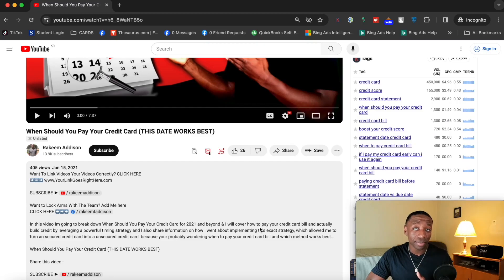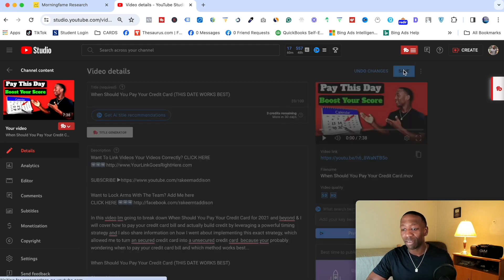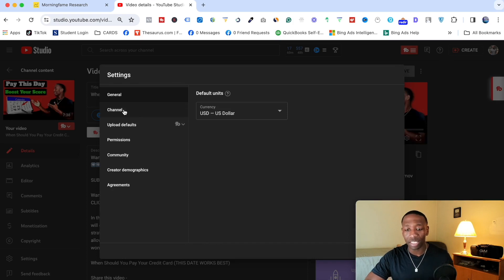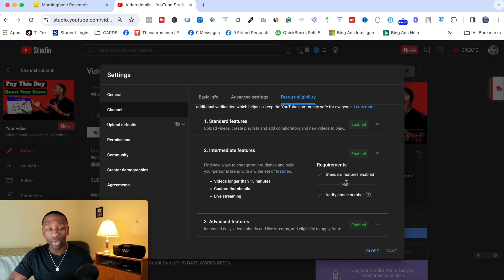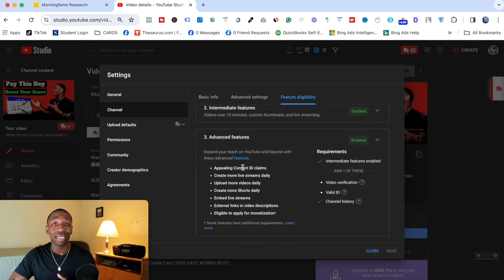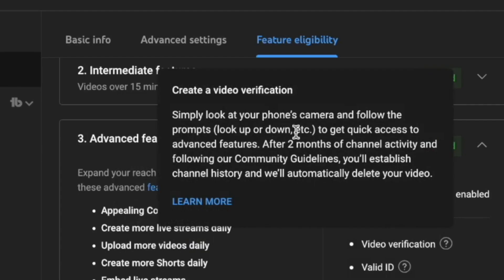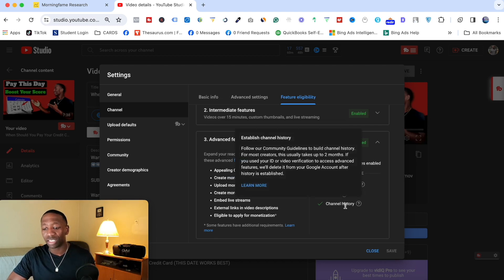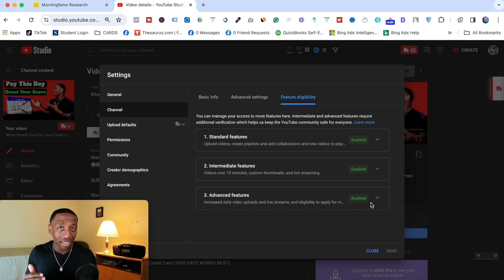How To Add Clickable Links To Your YouTube Video (2024 Update)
In this tutorial, we dive deep into the intricacies of adding a clickable link to your YouTube videos. Whether you're a seasoned content creator or just starting out, understanding how to add clickable links to your youtube video effectively can significantly boost viewer engagement and drive traffic to your desired destinations. 💡

From enhancing your video descriptions to creating clickable annotations, we cover it all in this comprehensive guide. Say goodbye to static content and hello to dynamic, interactive videos that keep your audience hooked from start to finish! 💥

🎬 Ready to take your YouTube game to the next level? Don't forget to check out the description below for additional resources and links mentioned in the video. 📝

Let's transform your videos into immersive experiences that leave a lasting impact. 💫